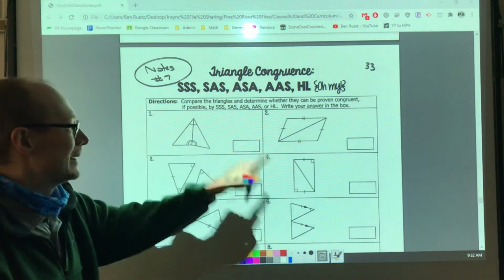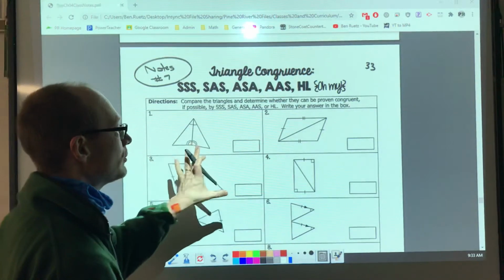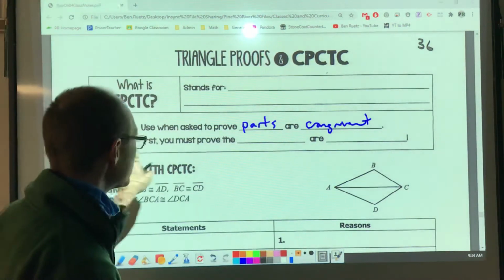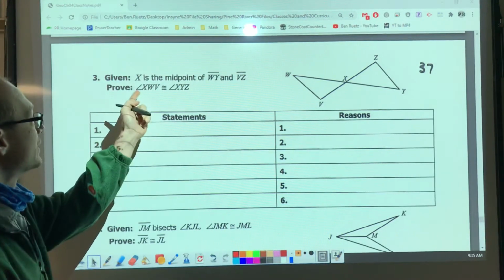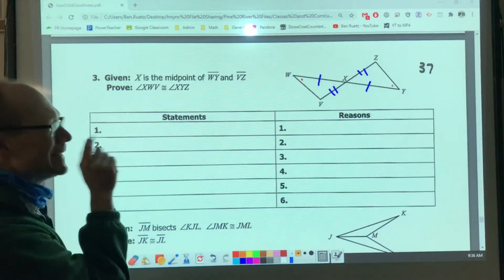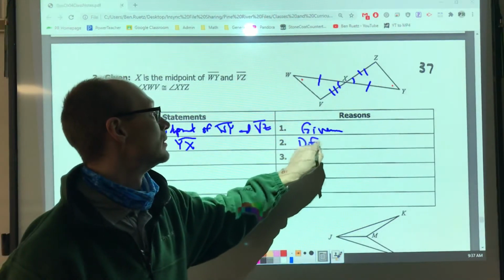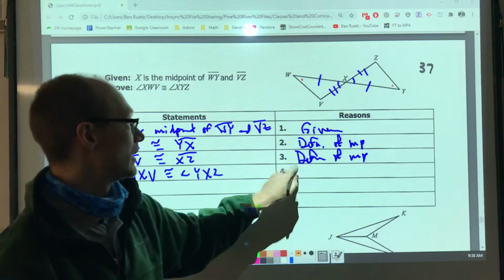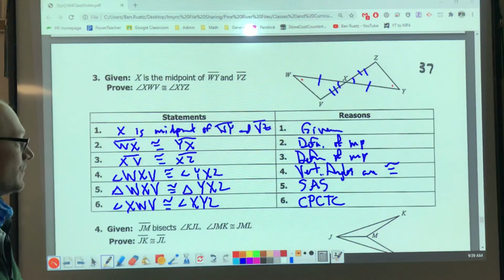PR Geometry Notes 4.7